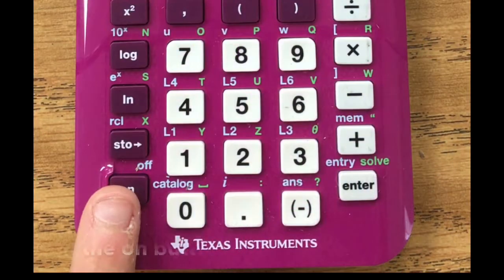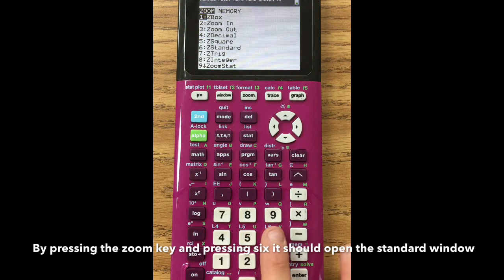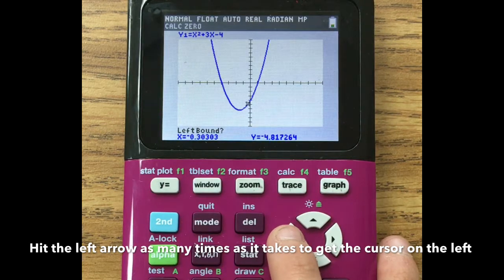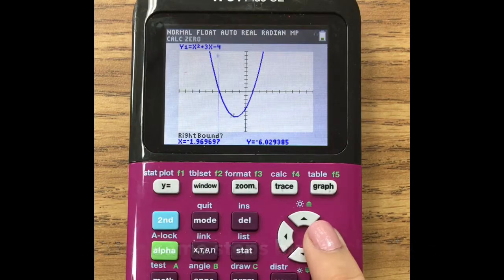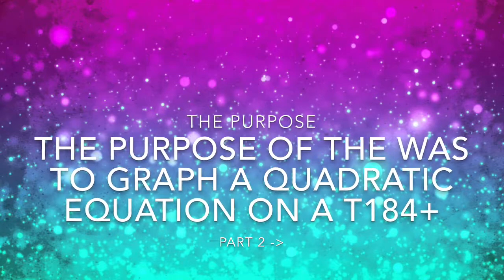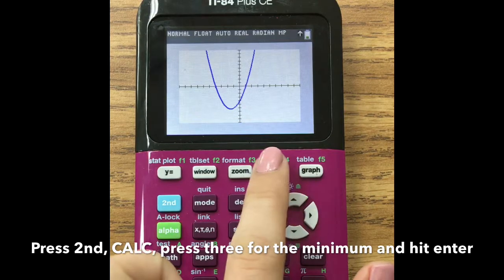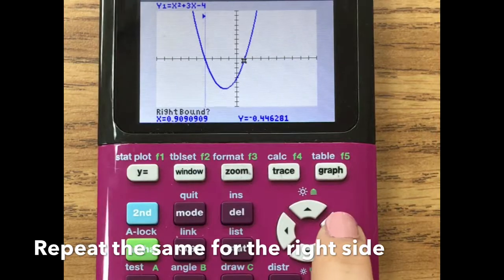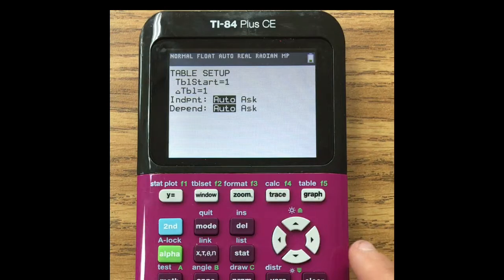Calculator Project➕➖➗✖️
This video will explain how to solve and graph quadratic equations on a TI84+ Calculator. This is a step by step tutorial and should be easy to follow. Please comment any questions down below!

Filming Equipment:
iPhone SE

Editing:
iMovie